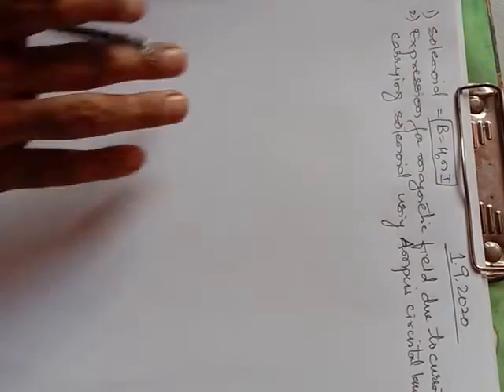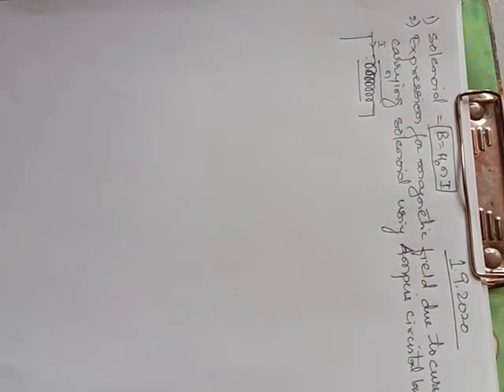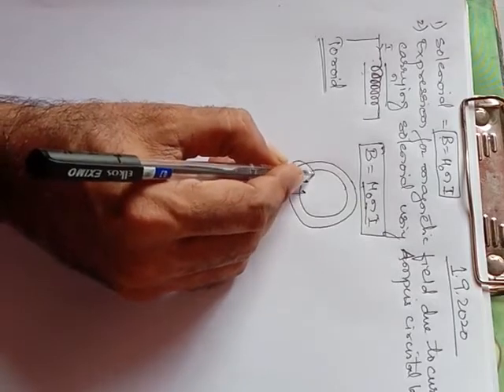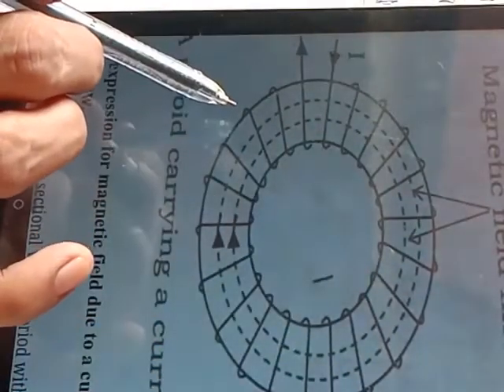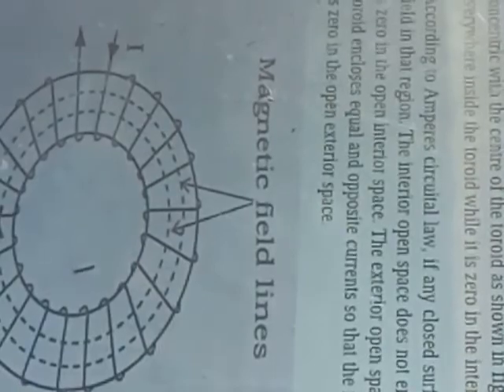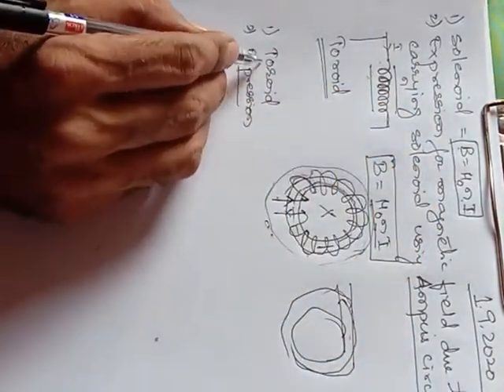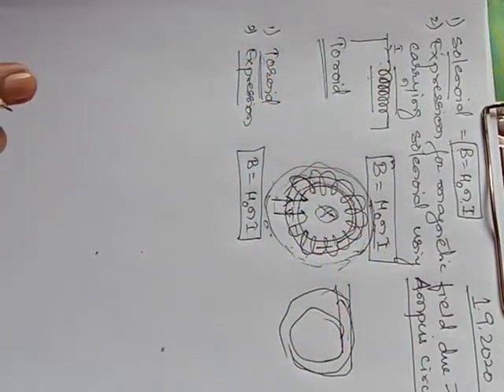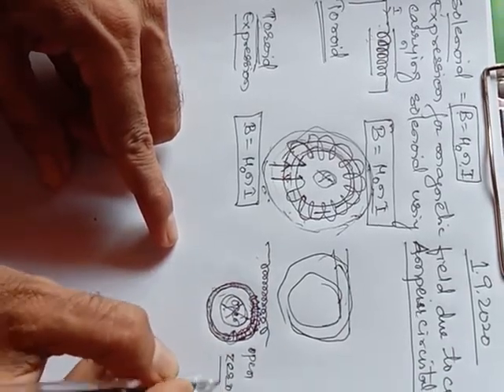TOROID - Magnetic field